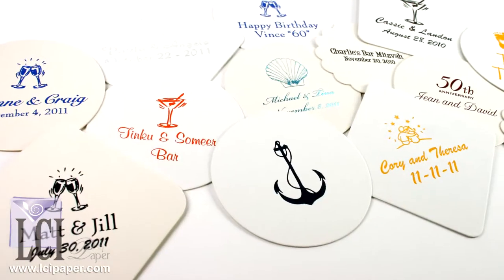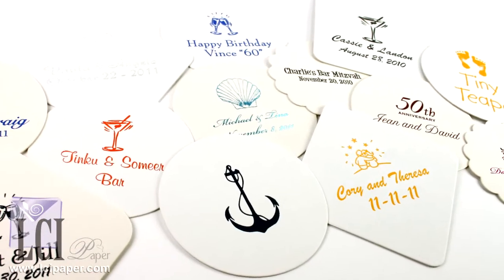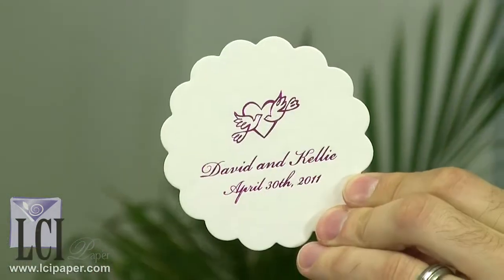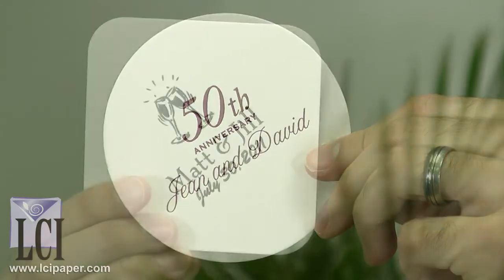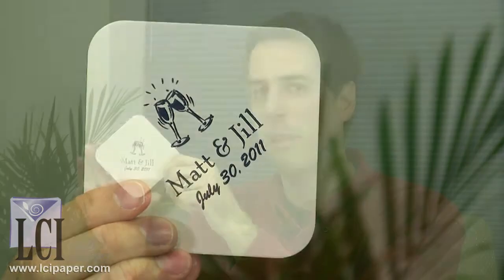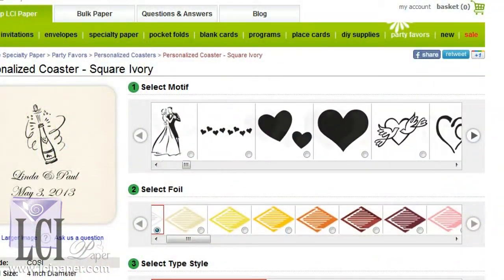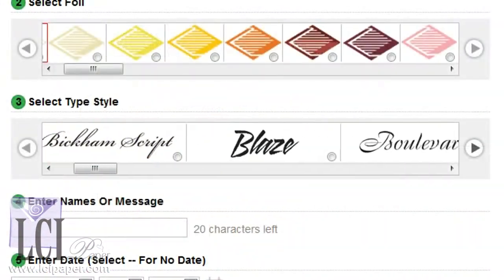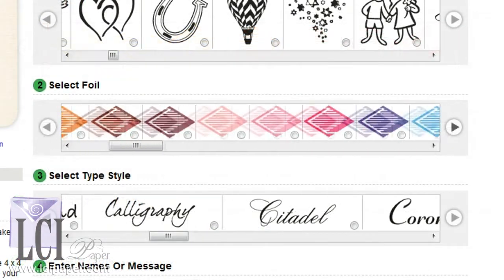Custom Wedding Coasters - Personalized For Weddings & Receptions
Whether a wedding, birthday, graduation, anniversary, or other important event, you can personalize our drink coasters to commemorate the big day. See our custom coasters up close and learn how easy it is to add a motif and enter your event details. Questions about building your own coasters on our web site? Post a comment!